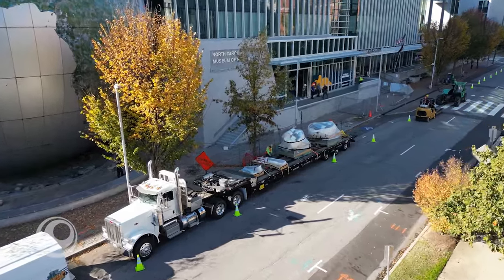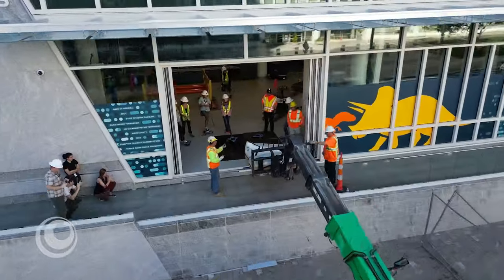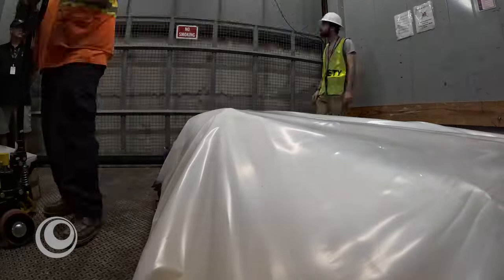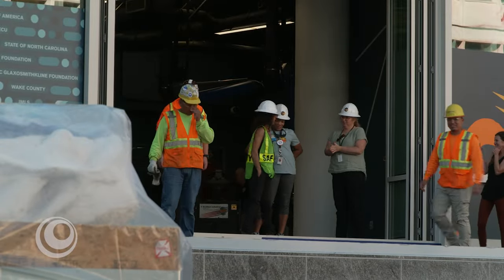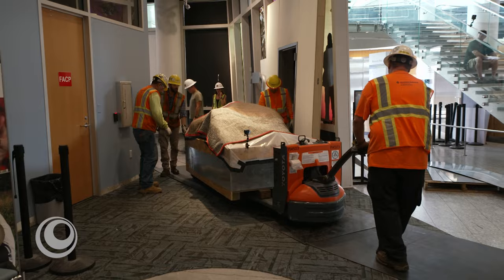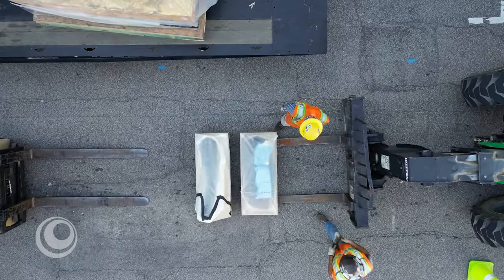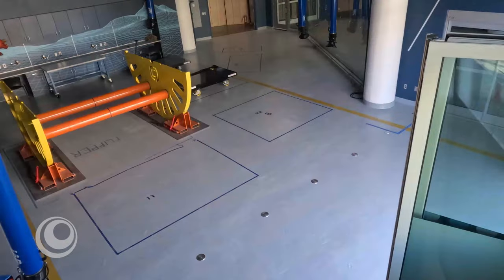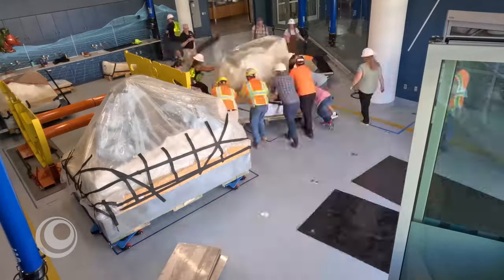Dueling Dinosaurs move into the SECU DinoLab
Welcome home to Raleigh's newest residents.

Yesterday the Dueling Dinosaur fossils were moved into the state-of-the-art SECU DinoLab where, during the next few years, you can follow along on a journey of scientific discovery.

Opening in spring 2024. You'll be able to walk through an active dinosaur research lab, see these iconic fossils up close and ask questions of our paleontologists as they unlock secrets of the Cretaceous.

Until then, check out this behind-the-scenes peek at what it takes to move 31,000 lbs of fossils.

See you in the spring!